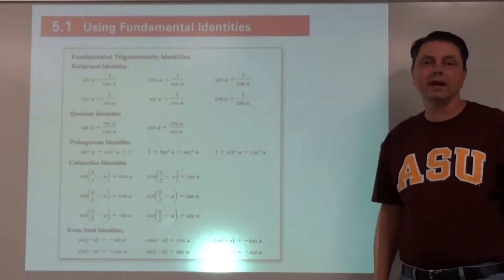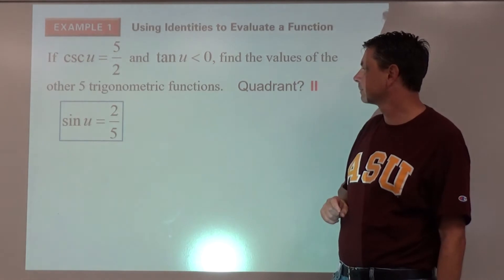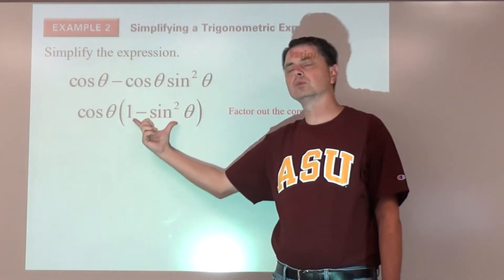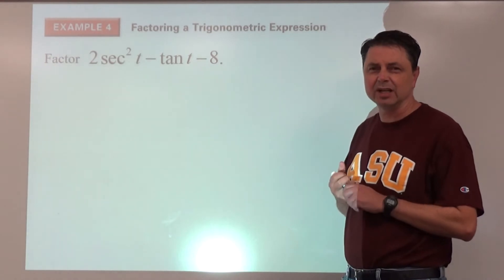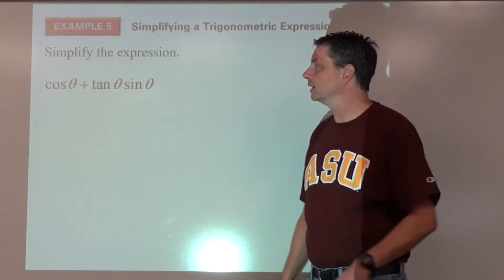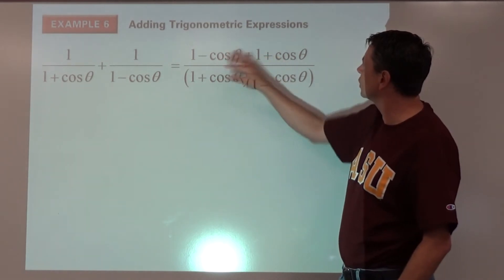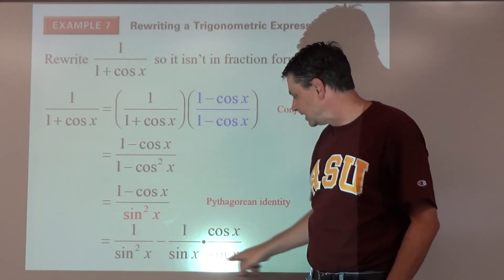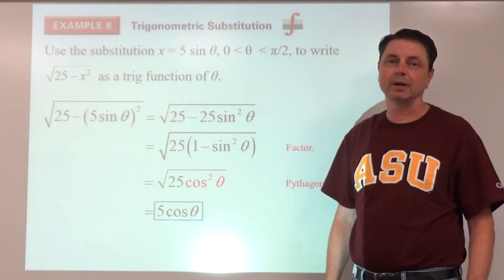Precalculus 5.1 Using Fundamental Identities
Precalculus
Lesson 5.1
Analytic Trigonometry
Using Fundamental Identities